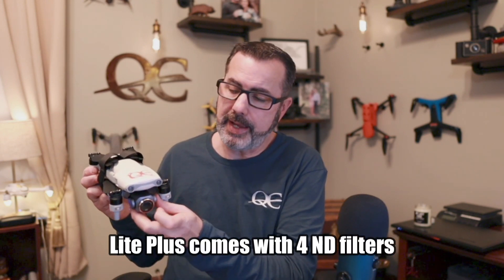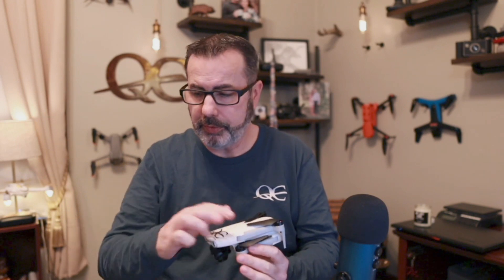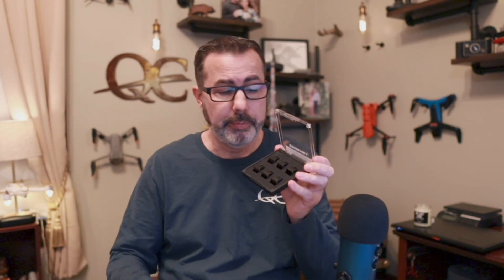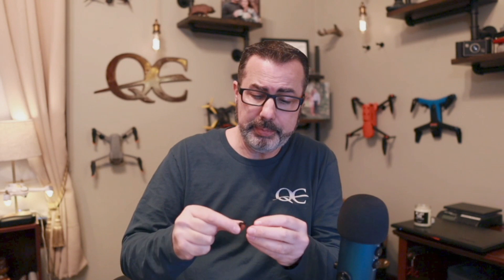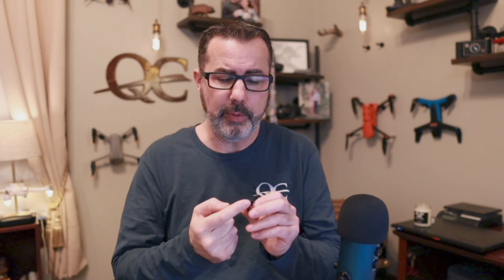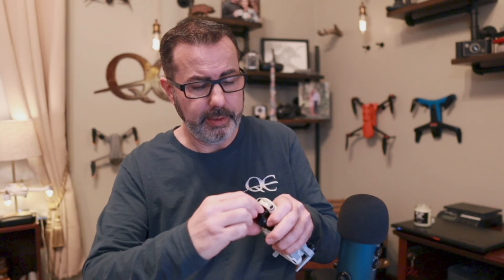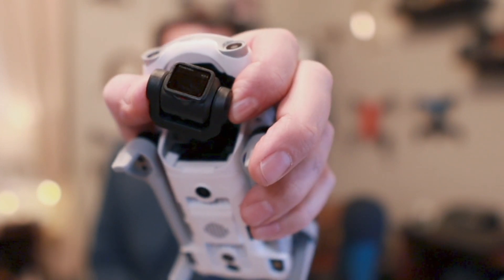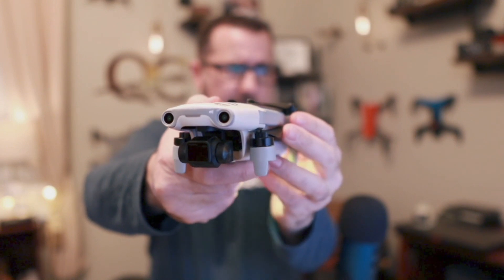FREEWELL Filters - Autel Evo Nano - Nano Plus & Lite Plus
Freewell Filters are now available for the Autel Evo Nano & Nano Plus. They also have them for the Lite Plus which is the same size as the Evo 2 Pro filters.